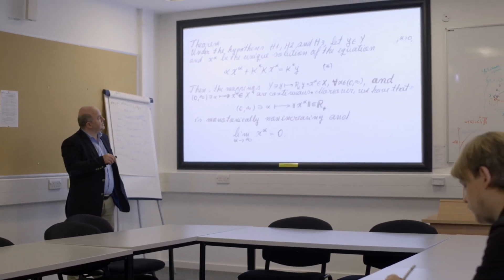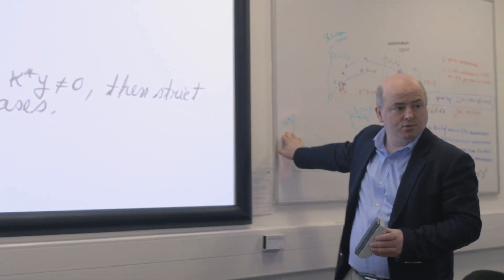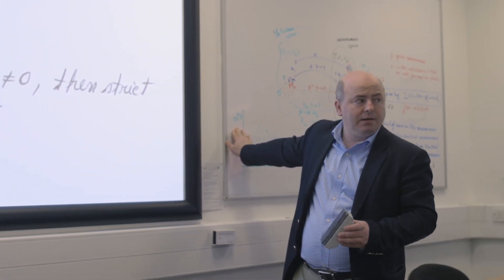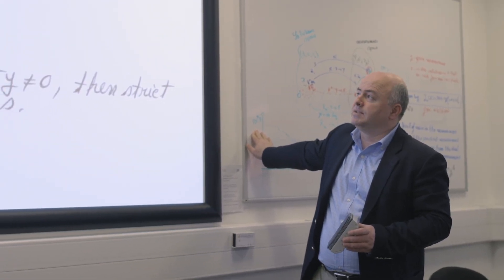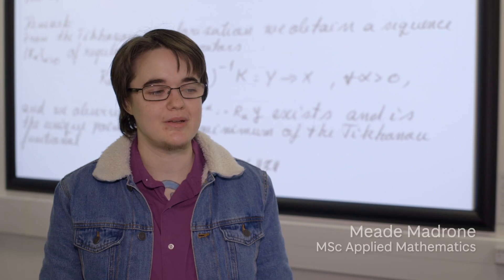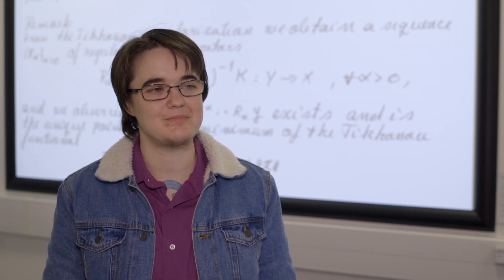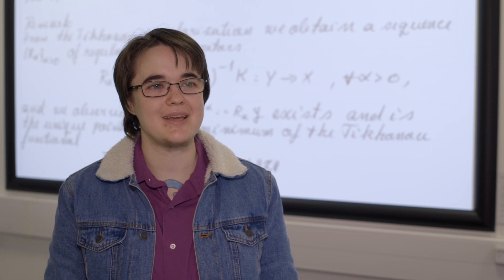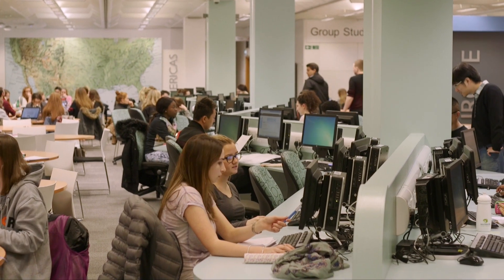Postgraduate Mathematics | Science & Engineering | The University of Dundee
Hear from some of our postgraduate mathematics students on what they like most about studying mathematics at the University of Dundee, the areas they have been studying and the support they receive from our staff.

Also hear from two of our academics who discuss more about studying mathematics at the University of Dundee.

If you would like to find out more about the range of courses we offer at the University of Dundee please